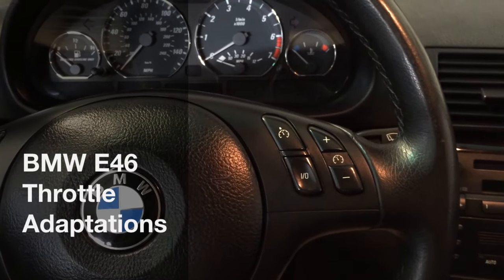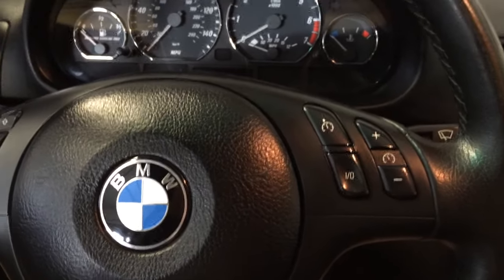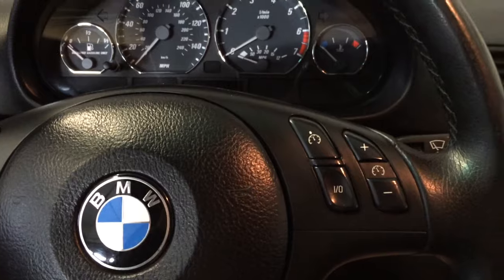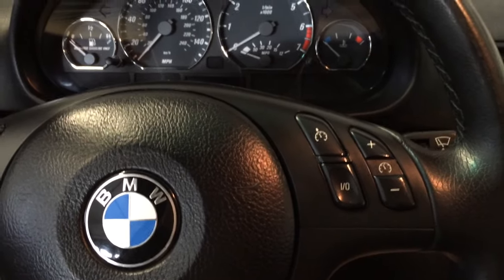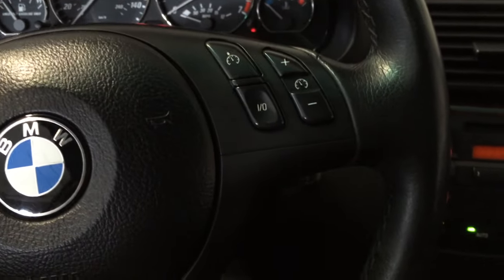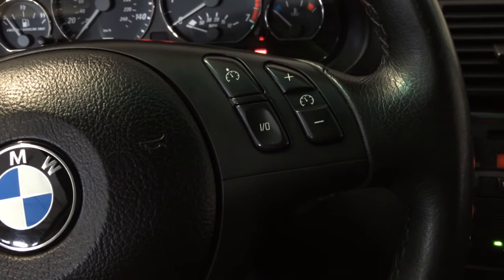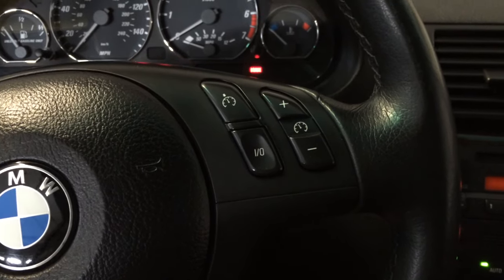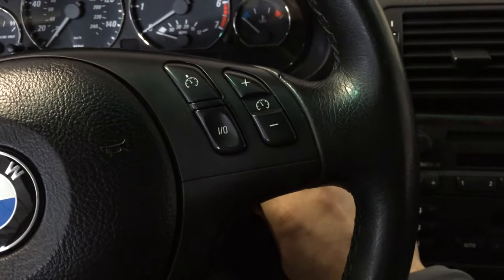BMW Throttle Adaptations in 1 min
This video is about resetting the throttle adaptations on a BMW E46 or any BMWs of that generation. Throttle adaptations is a program the car uses to anticipate throttle position and make driving easier and more fluid. You might want to reset this when someone else has been driving your car so the car can relearn your driving style.